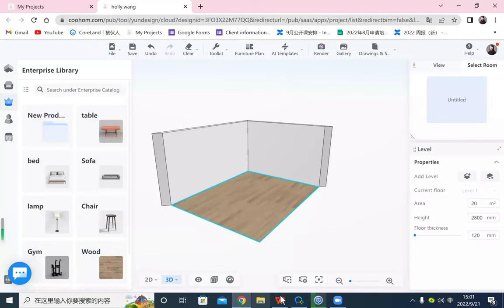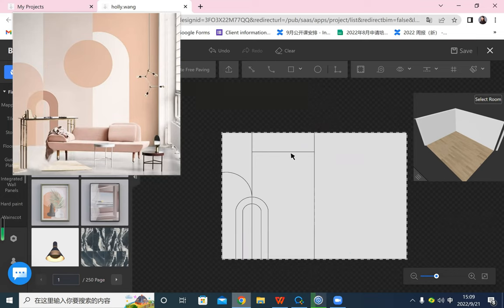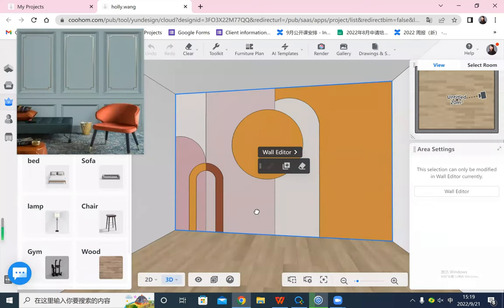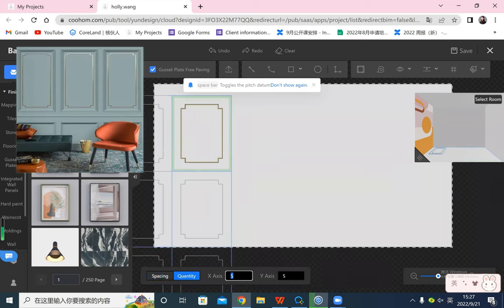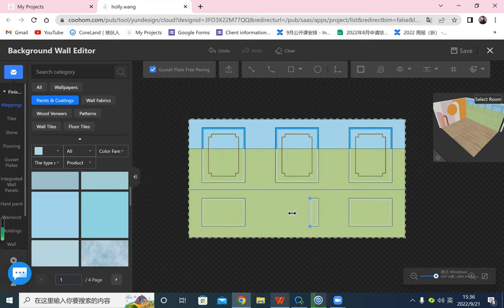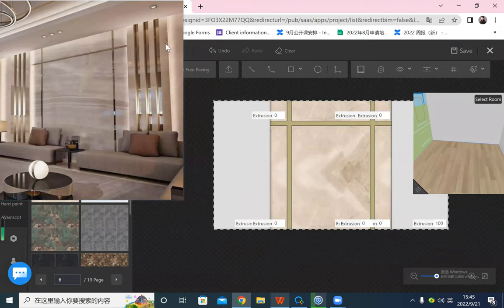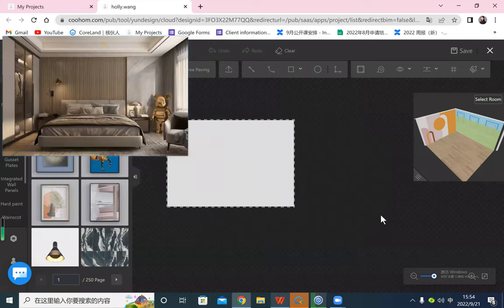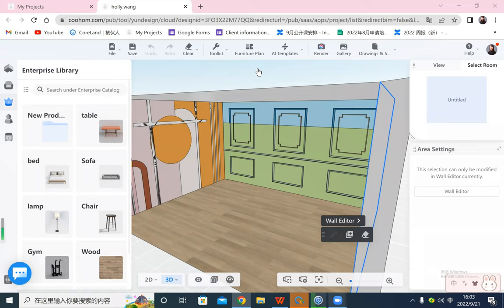Webinar - How to Design the Background Wall in Coohom?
This video tutorial introduces background wall design in Coohom.